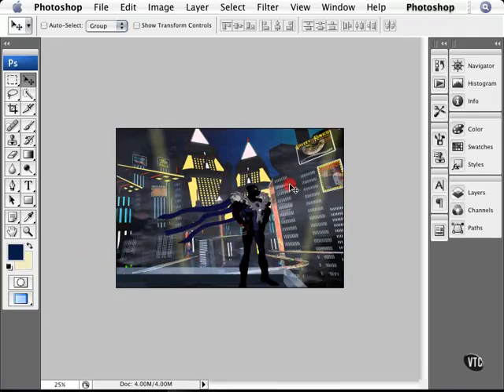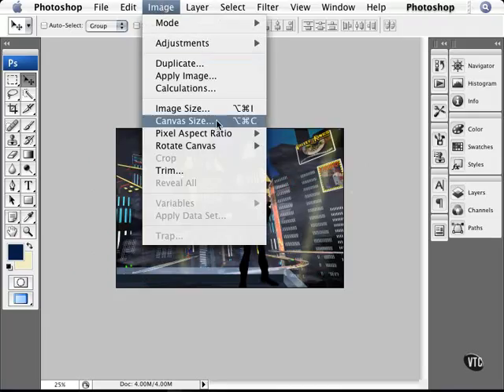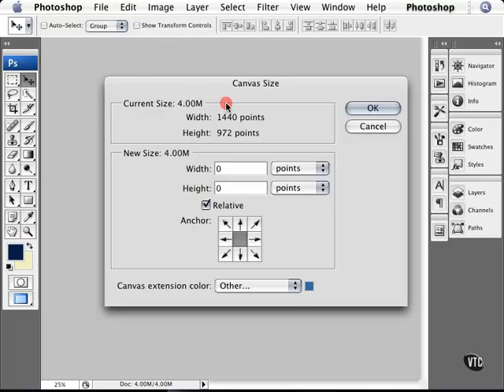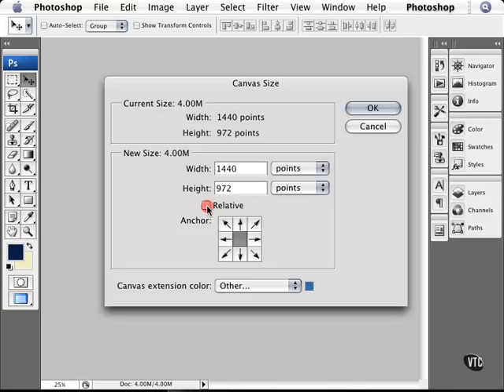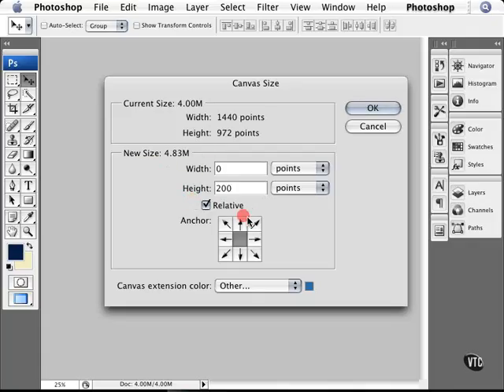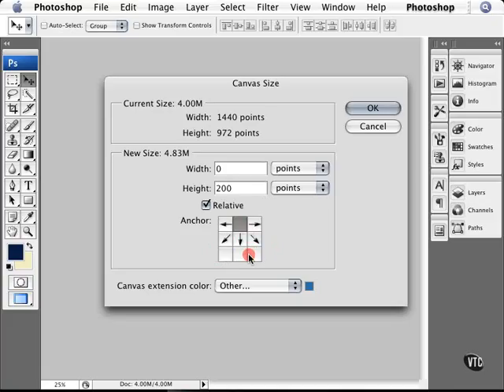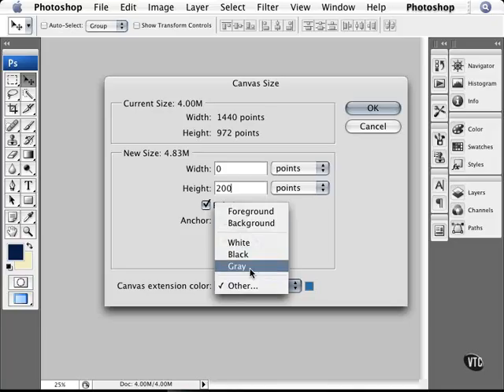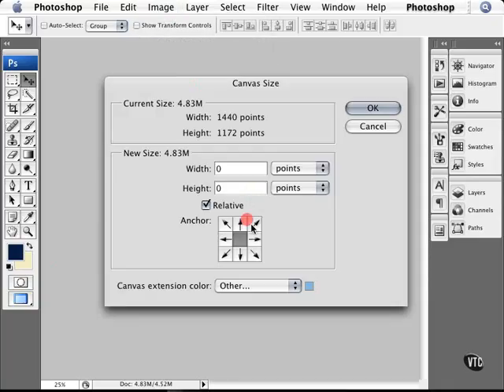Documents - 05.TheCanvas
Chapter IV/Movie 5